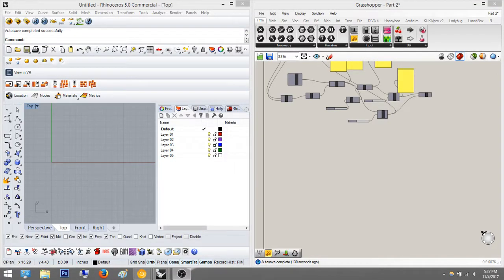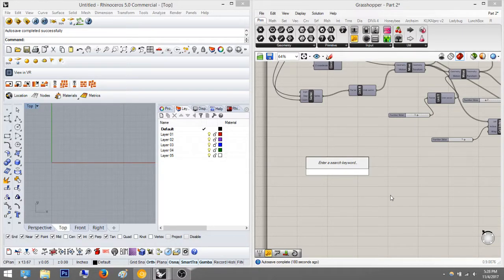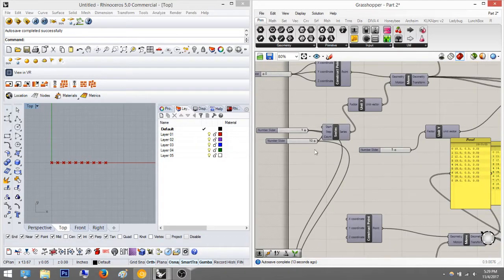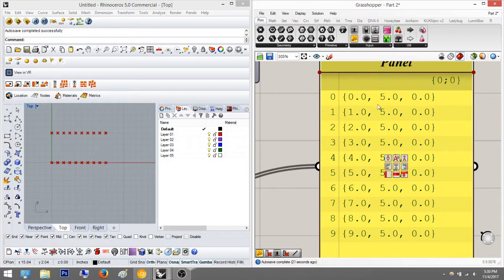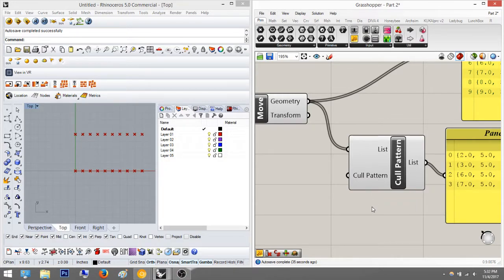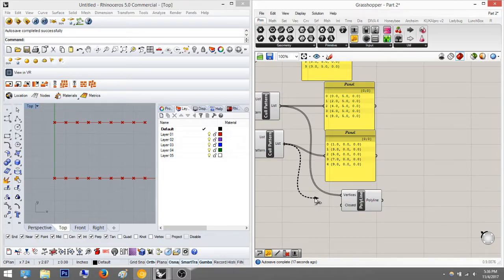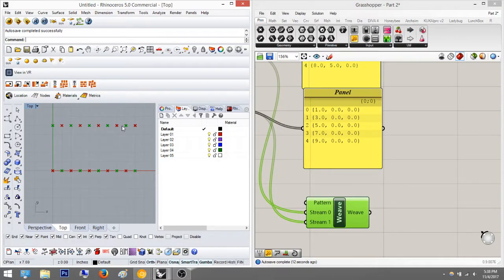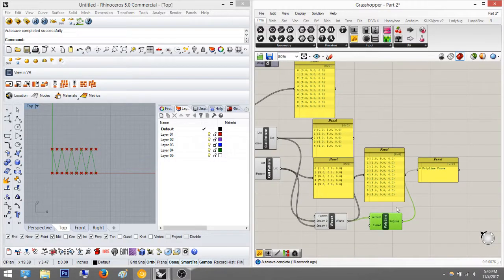Grasshopper Tutorial Part 3c: List Manipulation with Cull Pattern